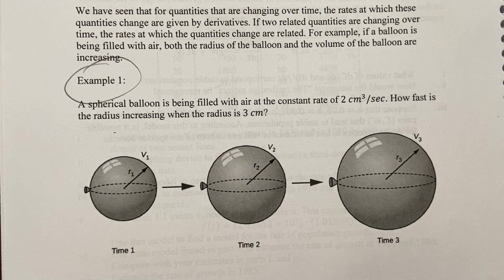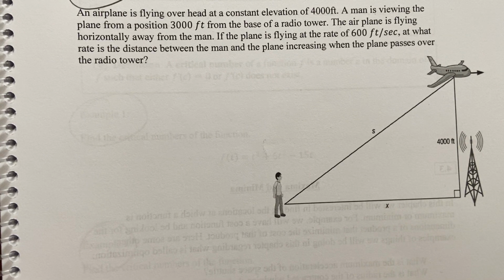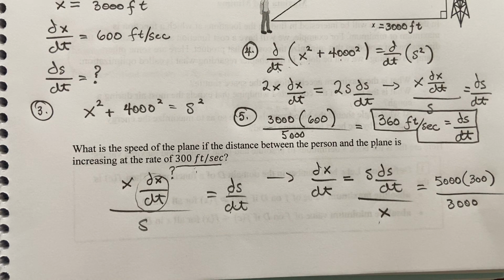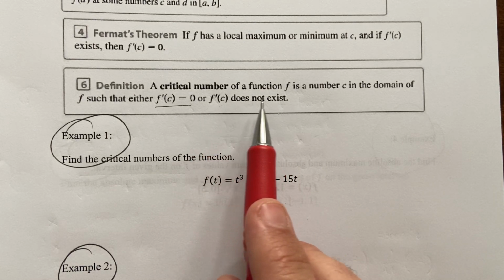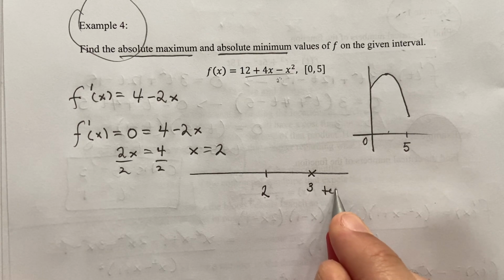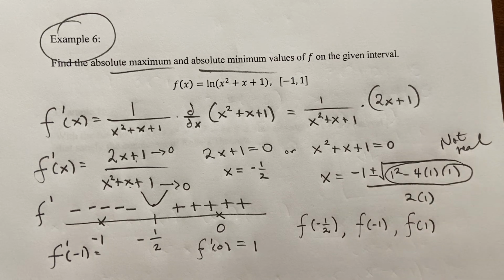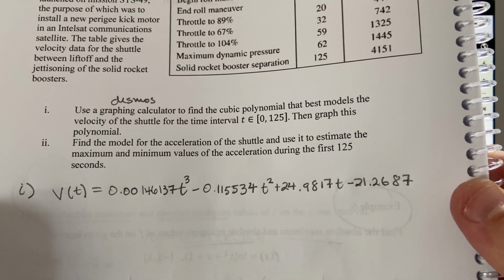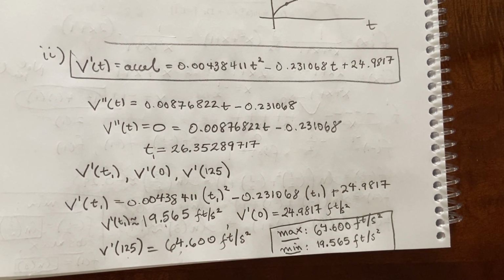150: Lecture 11 (4.1, 4.3)